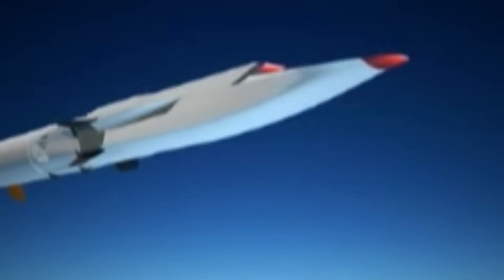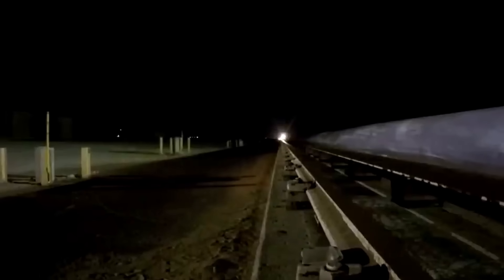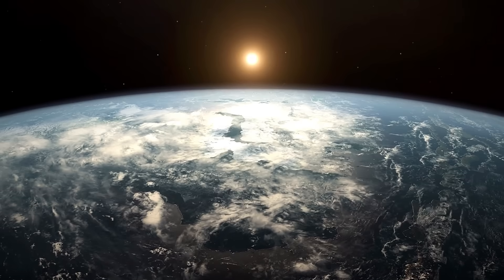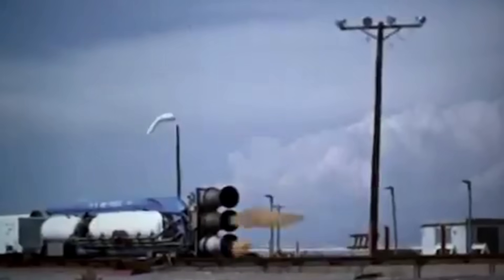Hypersonic Sled Travels at 6,599 mph - Secret Test Site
In the middle of the night in the New Mexico desert, a strange object moves far beyond the threshold of hypersonic speeds, rocketing along a 10-mile track in mere seconds.

While hard to make out even at half the speed, the item seen in the unique footage is a sled, part of the United States Air Force's latest developments in defense technology.

The secretive tests, carried out in recent years and even breaking a few world records, have left even the most clever web sleuths pondering what the technology behind the experiments could be.

With Pentagon officials racing to get their hands on any kind of hypersonic weapons, it is unquestionable that the tests in the footage are no coincidence and even part of a much bigger endeavor…